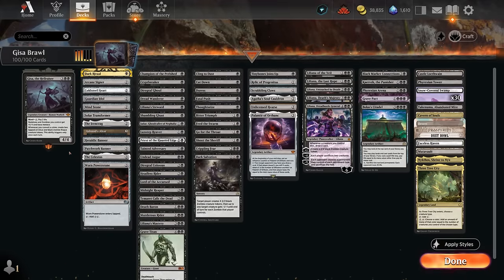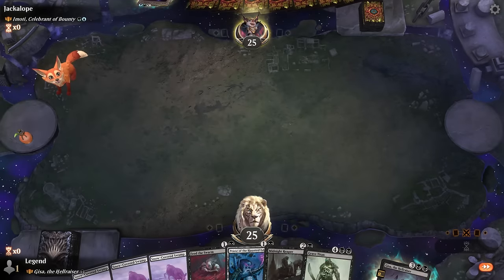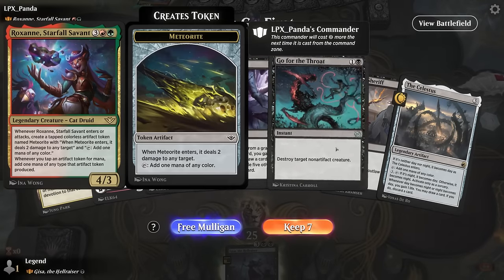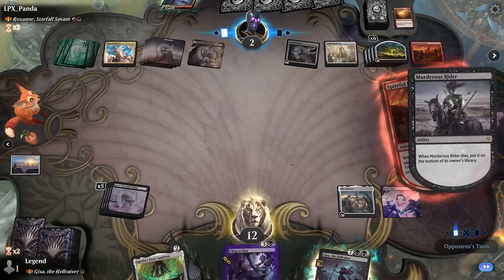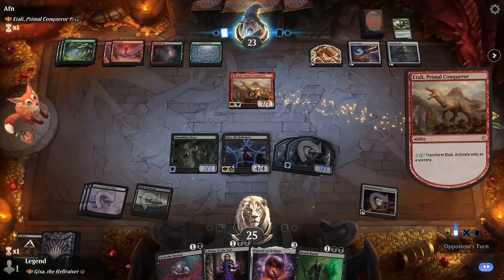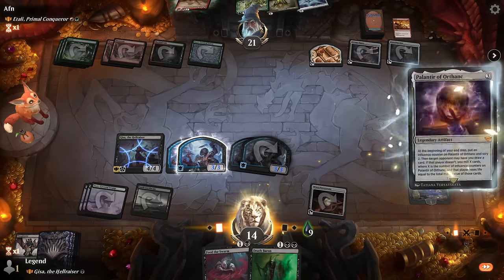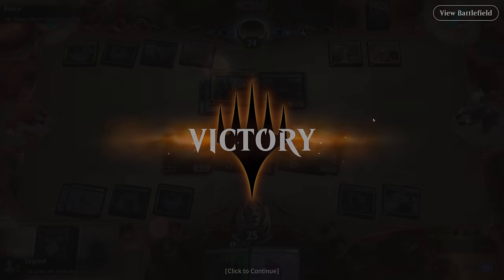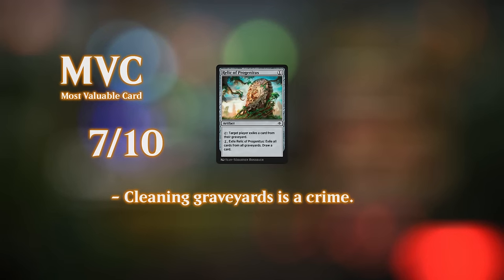Doing crimes using a shovel.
Magic: The Gathering Arena deck tech & gameplay with a monblack zombie crime deck, featuring Gisa, the Hellraiser as commander in Brawl.

00:00 - Intro
01:43 - Deck Tech
06:59 - vs Imoti, Celebrant of Bounty
14:03 - vs Roxanne, Starfall Savant
23:39 - vs Nicol Bolas, Dragon-God
27:13 - vs Etali, Primal Conqueror
31:21 - vs The Necrobloom
37:53 - vs Kaalia of the Vast
41:50 - vs Jyoti, Moag Ancient
45:23 - vs Toluz, Clever Conductor